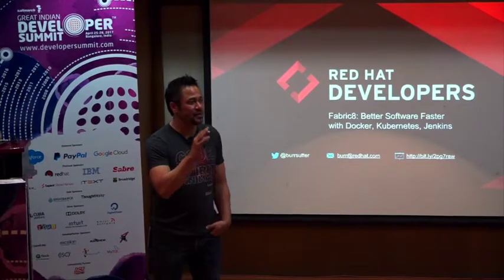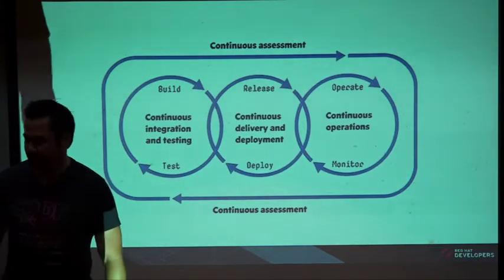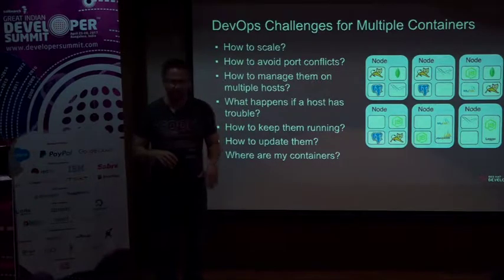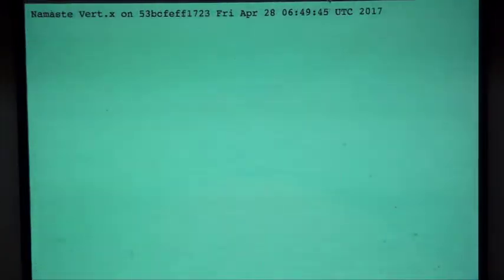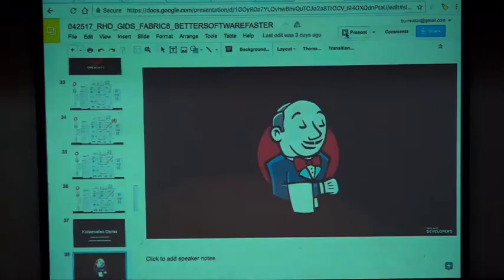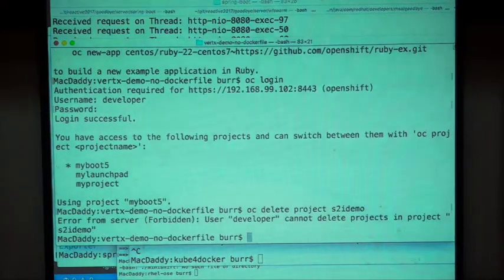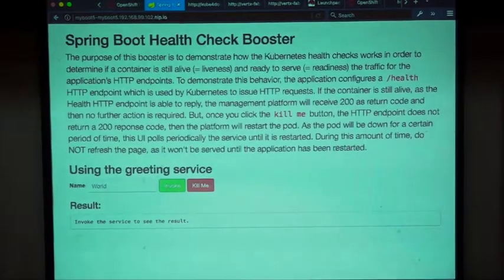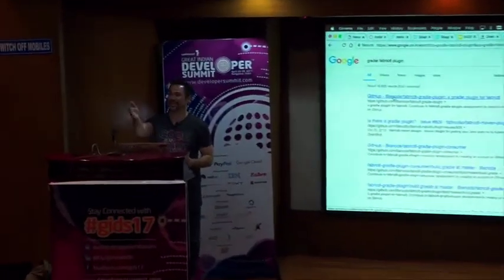Fabric8 : Better Software Faster with Docker, Kubernetes and Jenkins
Topic: Fabric8 : Better Software Faster with Docker, Kubernetes and Jenkins
Speaker: Burr Sutter
Event: Great Indian Developer Summit 2017
Day 4 - GIDS.DevOps / Architecture (Fri, 28 April 2017)